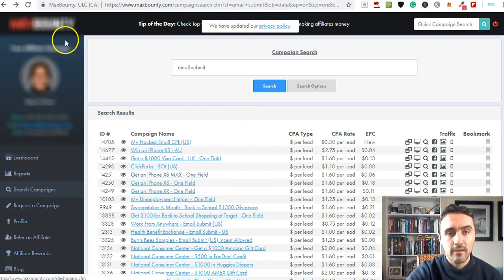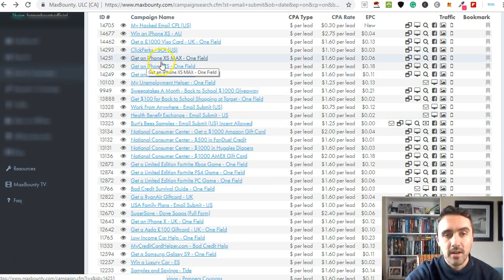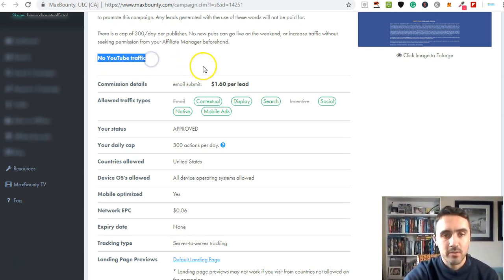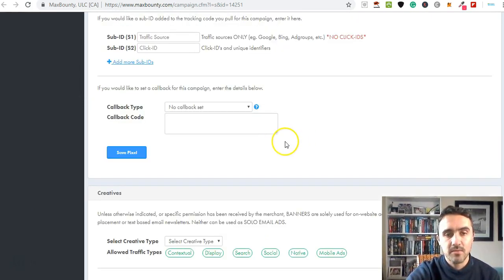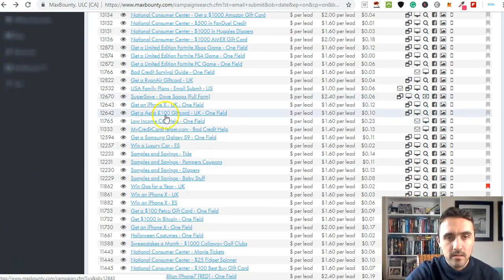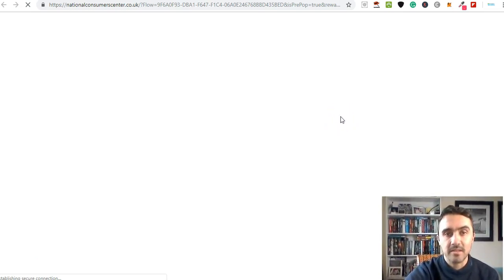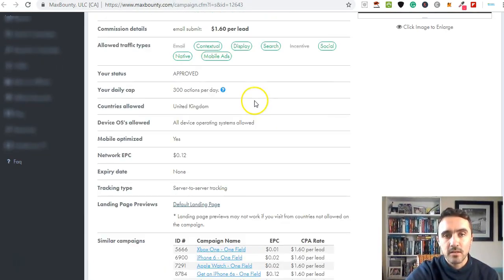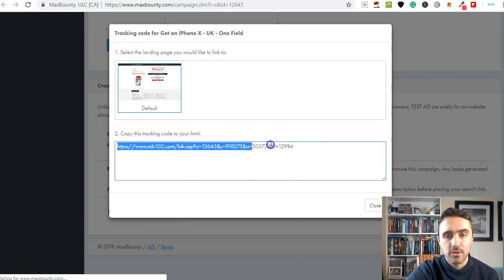How To Make Money For Collecting Emails, Easy & Simple. 🔥🔥🔥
Welcome to today's video - How To Make Money For Collecting Emails.

➡️ Earn Online Resources (No Email Required )

➡️ New Course To Make Money From Home.

➡️ Join My Member's Area To Grab All The Freebies I Shared In The Video.

In this video, we look at - How To Make Money Online By Collecting Emails.

Anyone can get started with this method to make some extra money online.

You do not need any skills or experience.

It is free to start and available worldwide.

➡️➡️ TOOLS & SITES I USE ⬅️⬅️

▶ Make Money On Instagram - No Website Required.

Check out my blog for lots more ways to earn online and work from home.